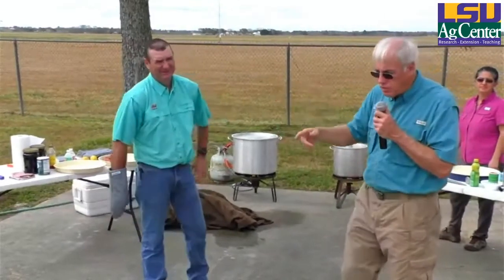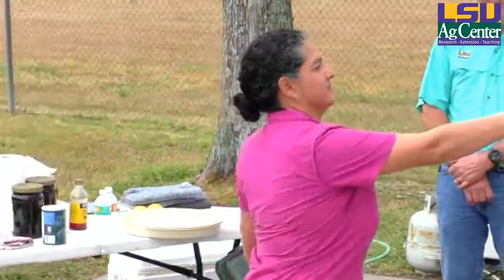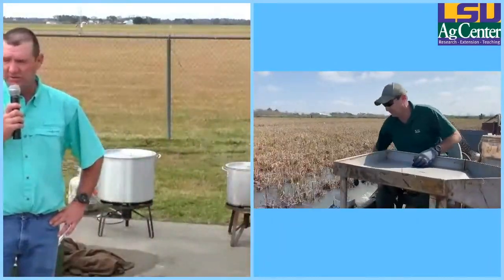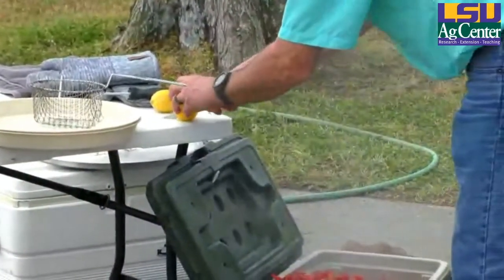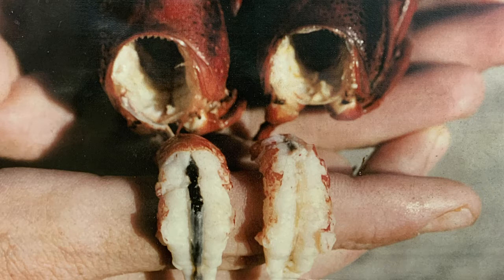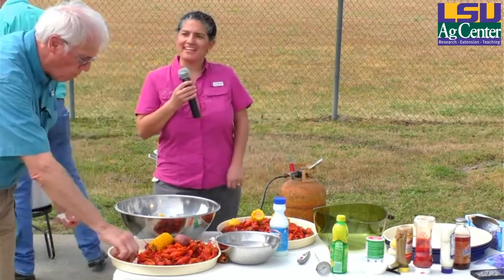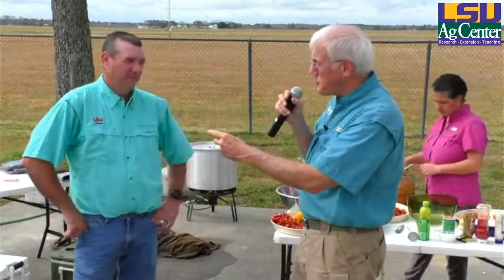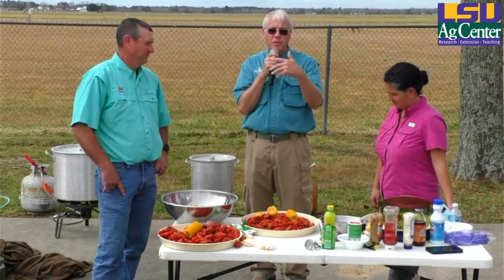LSU AgCenter Virtual Crawfish Boil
The LSU AgCenter hosted a virtual livestream crawfish boil with our crawfish experts to discuss harvesting, purging, cooking, processing and much more. Learn more about crawfish production with LSU AgCenter and Louisiana Sea Grant crawfish specialist Mark Shirley, LSU AgCenter and Louisiana Sea Grant seafood technologist Evelyn Watts and LSU AgCenter crawfish research assistant John Sonnier. This livestream was produced by Anna Ribbeck, LSU AgCenter social media strategist.